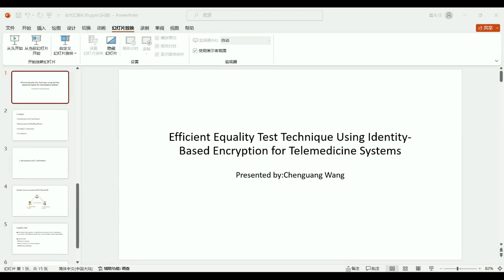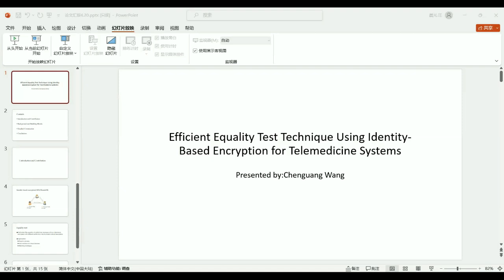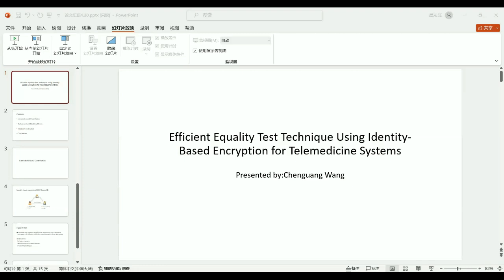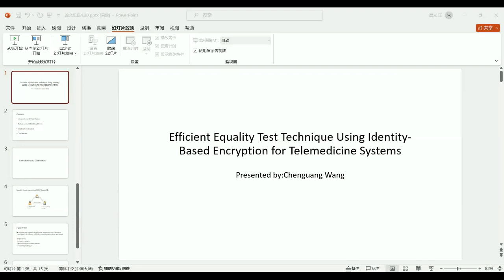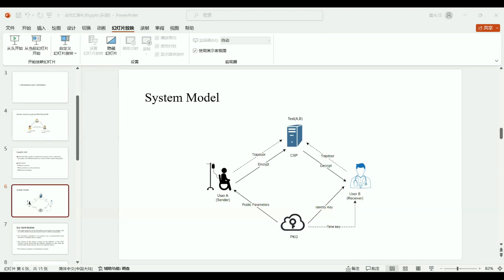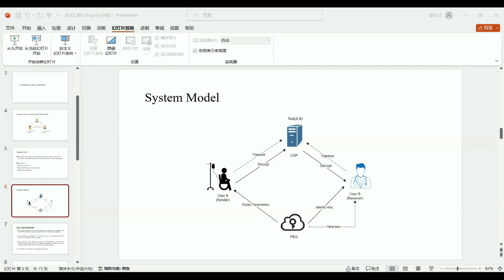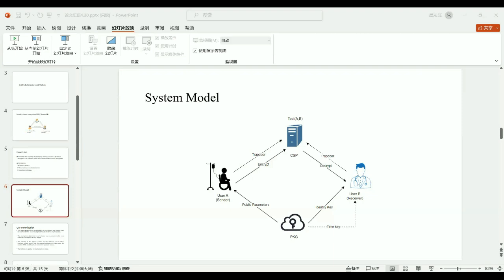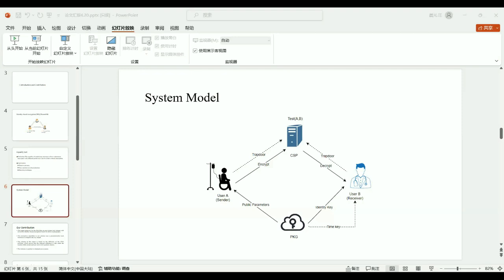Efficient Equality Test Technique using Identity-Based Encryption for Telemedicine Systems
Chenguang Wang and Huiyan Chen, Beijing Electronic Science and Technology Institute, China

Abstract

Telemedicine systems play an important role in early HIV screening, but data privacy in the medical system has always been a challenging issue. For data privacy in the medical system, using identity encryption-based equivalence testing schemes to protect private data and screen for early AIDS has important prospects. The aim of this paper is to address the challenge of data privacy protection in medical systems by proposing a novel identity encryption scheme. The main subject revolves around the inefficiencies and lack of support for revocability and quantum resistance in existing identity encryption-based equality test schemes. My achievement lies in developing the first equality test scheme that supports both revocable encryption and quantum resistance, offering superior memory and computational performance compared to other schemes.

Telemedicine Systems, Equality test, Identity Encryption